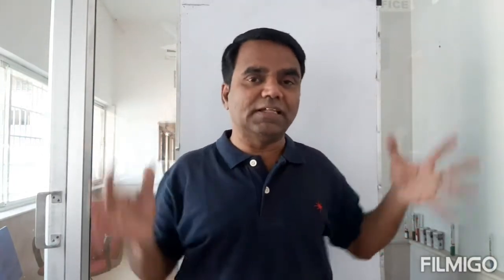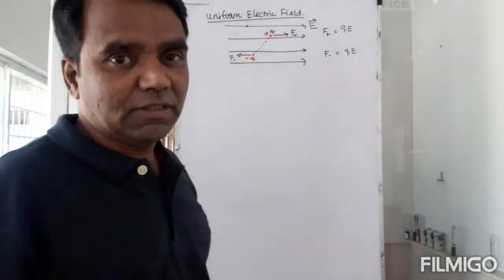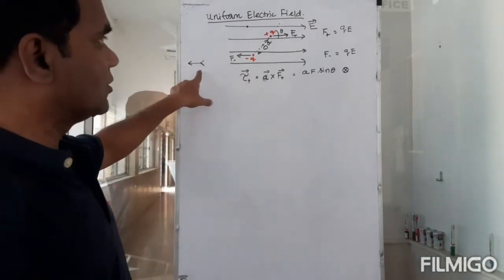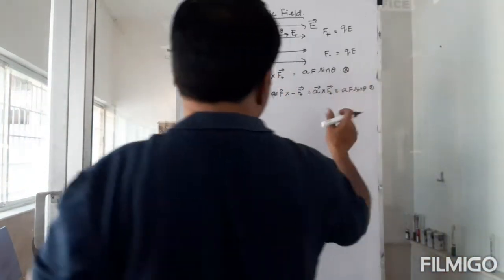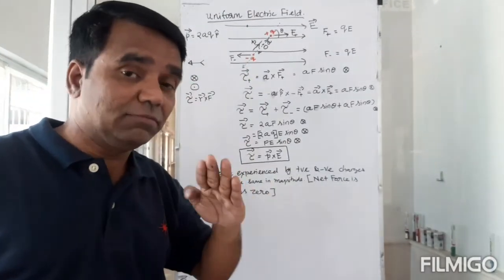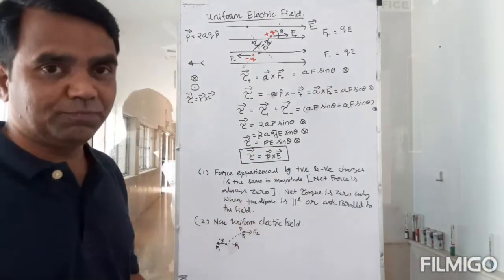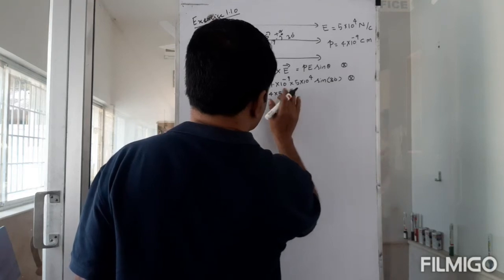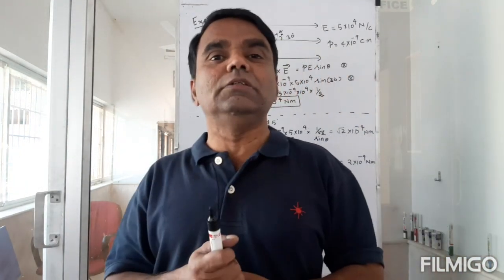Chapter 01: Electric Charges and Fields - 5 (Ver.: 2.0)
Dipole in an External Electric field.

Exercise Problem: 1.10